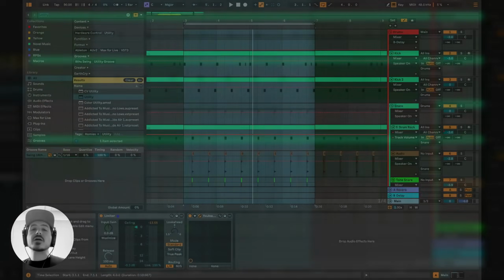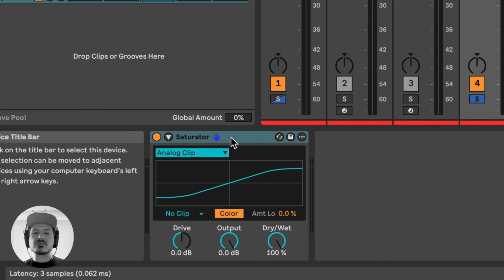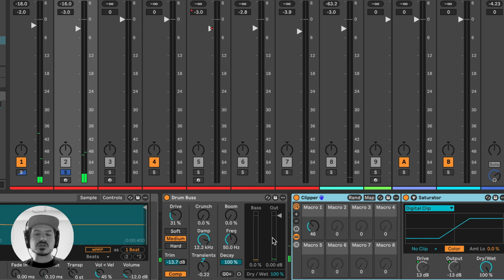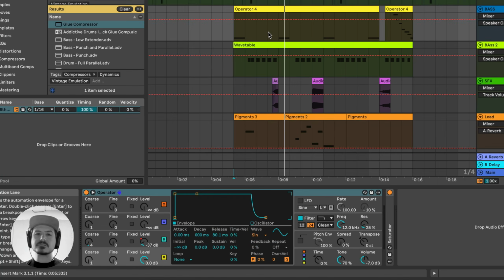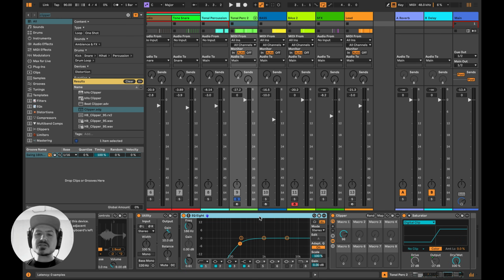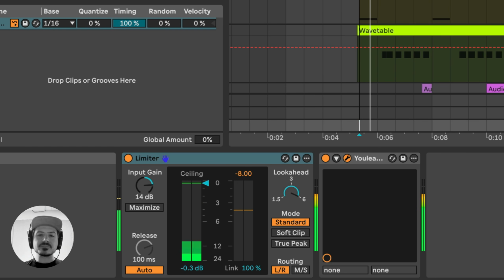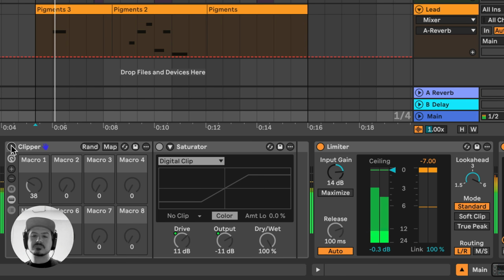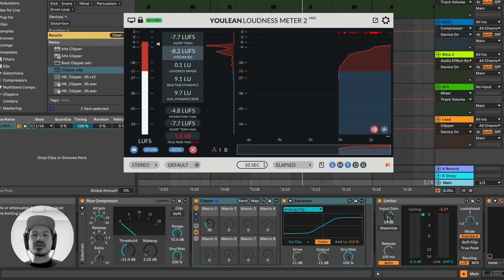Workflow for Loud Mixes with Ableton Live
Seed to Stage Ableton Courses On Sale This Week Only!

Loudness is something that many music producers struggle with. They will compare their own music vs other artists and find that it is difficult to achieve similar loudness to other professional tracks without making significant compromises to their music such as pumping, breathing, distortion, and an overall lack of dynamics. In this video, I go over how you can use built in ableton effects such as the new limiter, glue compressor, the standard compressor, and of course the clipping modes in Saturator to achieve loud and clean mixes without making compromises to the cleanliness of your music.

00:00 - Intro
0:26 - Youlean Loudness Meter
1:08 - Loudness Target
1:40 - Observing the Problem
3:13 - The Drums
3:53 - Crest Factor / Peak vs RMS
5:08 - Reducing Peak with Clipping
7:45 - Fast Clipper Macros
10:37 - Kick Drum
12:03 - Shaping Transients with Compression
14:56 - Sub Bass Conflicts
17:52 - Limiter Activity
18:55 - Sneaky Sub Bass & Peaks
22:35 - Digital vs Analog Clip
23:54 - Kick Sidechaining
27:48 - Compression on Main/Master
30:50 - Clipping on Main/Master
32:39 - Final Tweaks